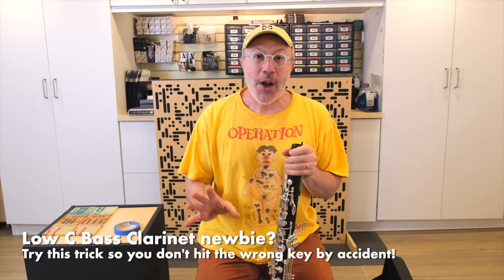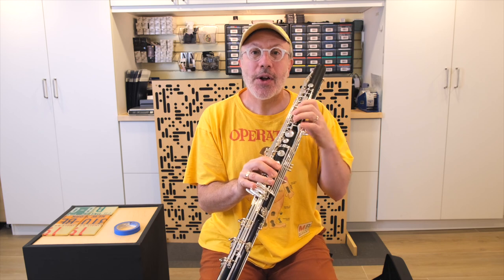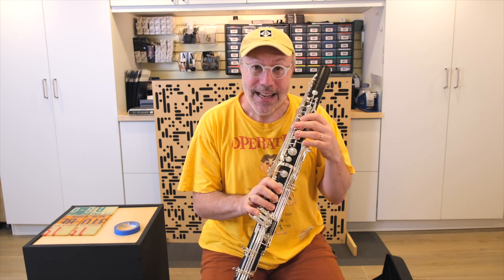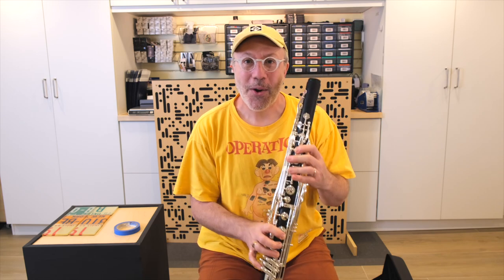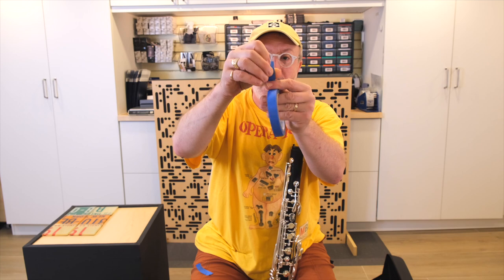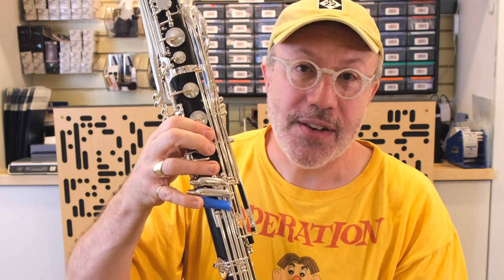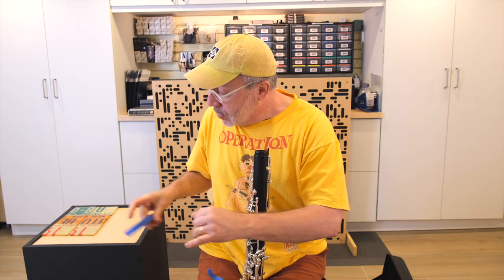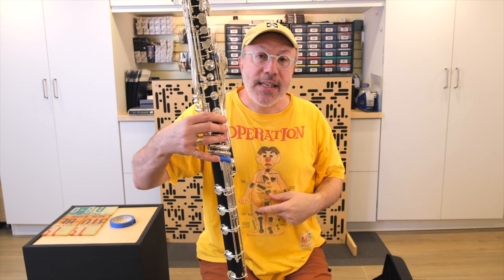Low C Bass Clarinet Newbie? Try this trick to learn the new fingerings!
Hitting the Low D key when going for a Low F? This should solve your problem.